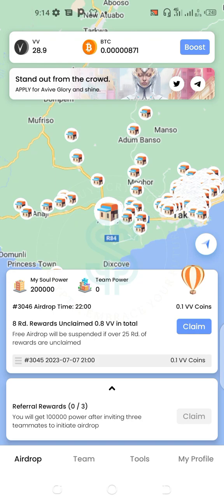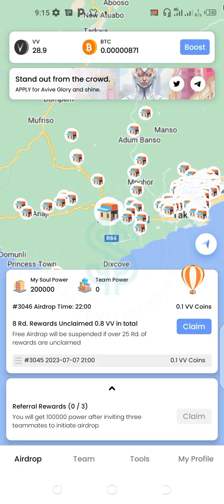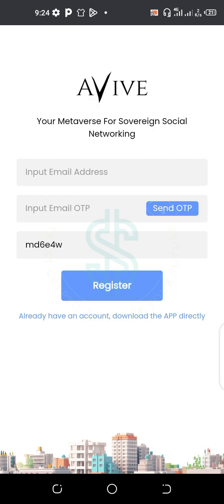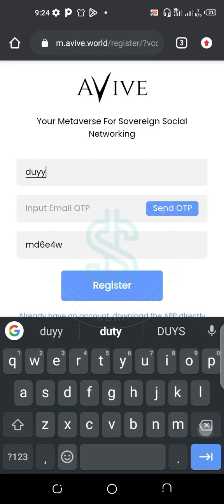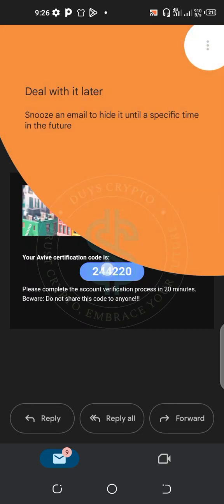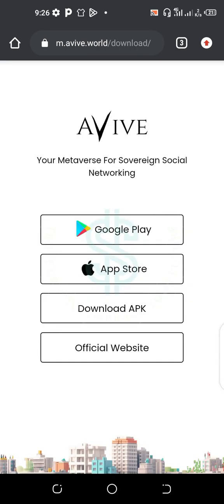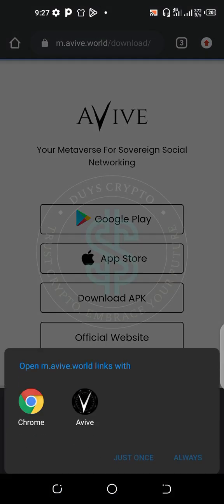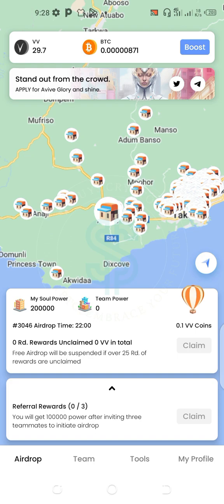HOW TO MINE AVIVE AND BITCOIN FOR FREE || MINING APP || ANDROID AND IPHONE USERS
Referral ID: md6e4w

Mining: Every 30 mins

AVIVE MINING. ANDROID AND IPHONE USERS.

Watch the video to follow the step by step by step Guide on How to claim AVIVE MINING AIRDROP.

Don't send any fee or penny for receiving airdrop tokens. Just join airdrop for free!

Please remember that not every airdrop project will succeed.

 Signed By:
 Duys Crypto